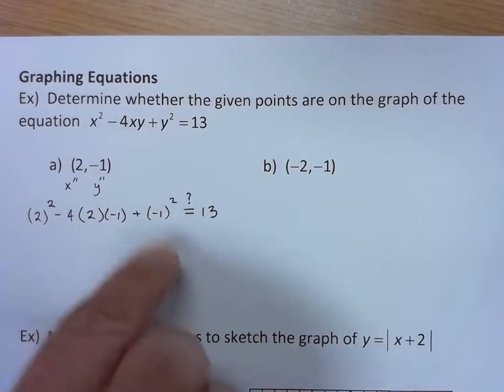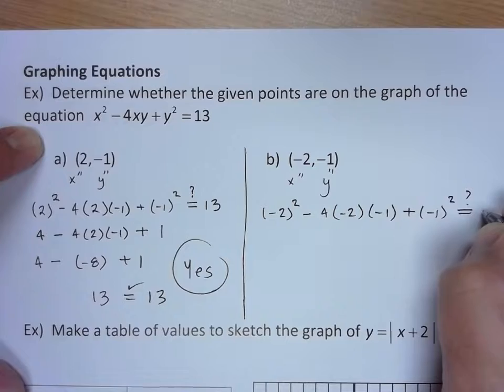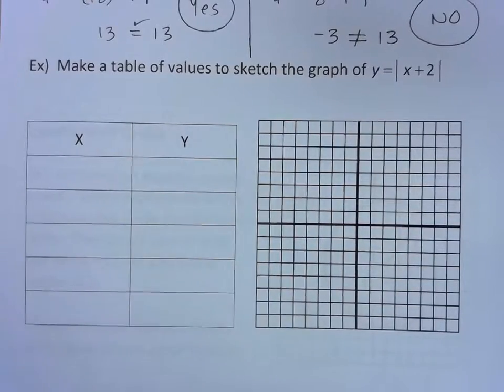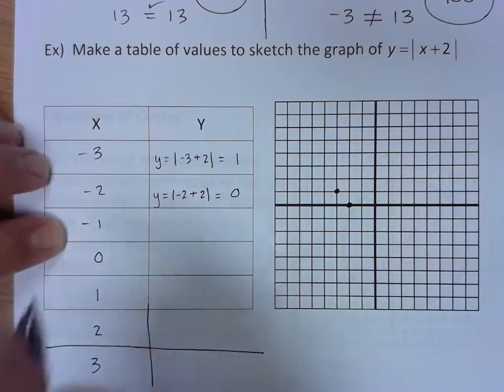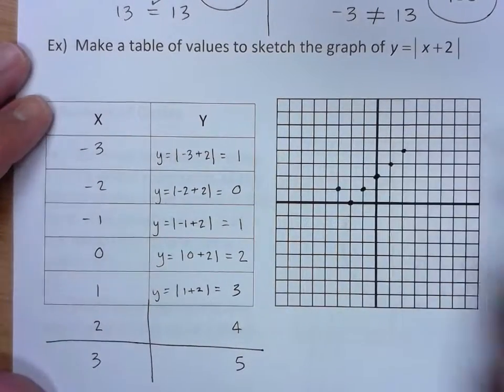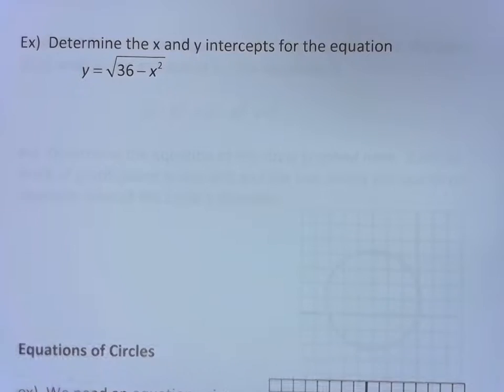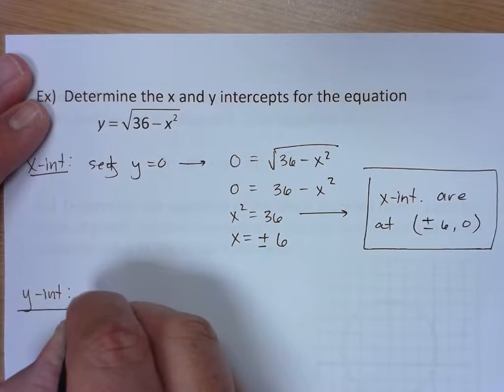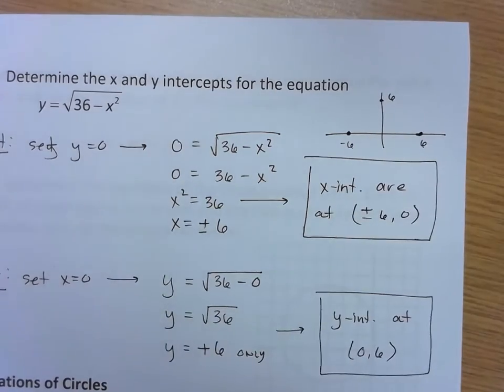Distance Midpoint Circles part 2